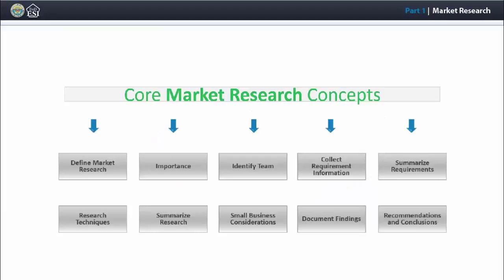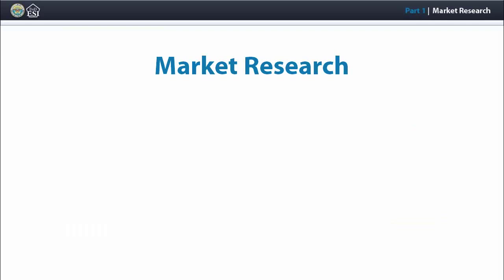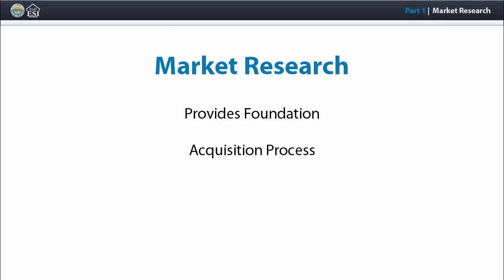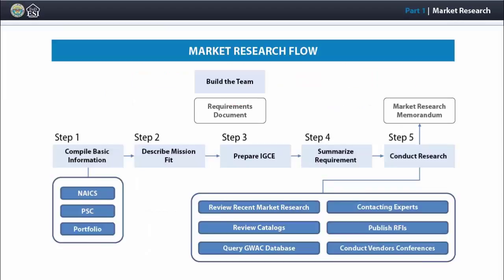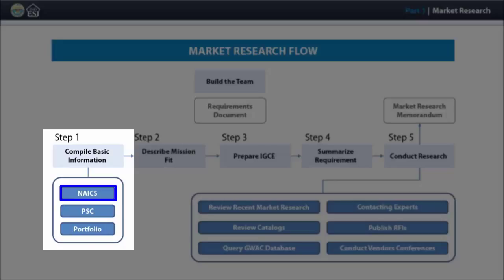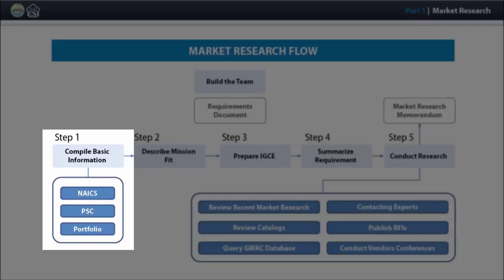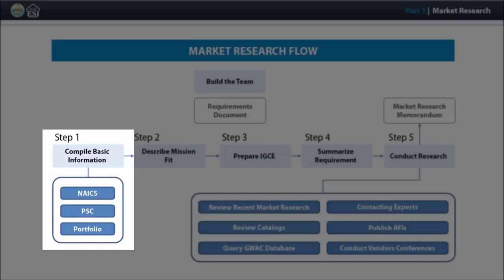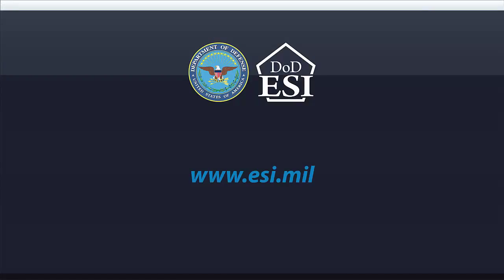Market Research – Part 1